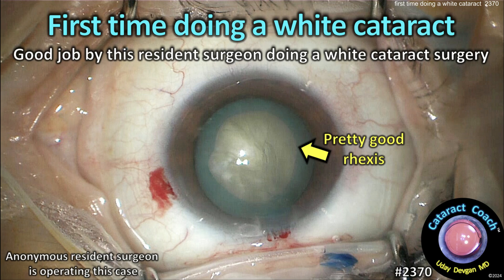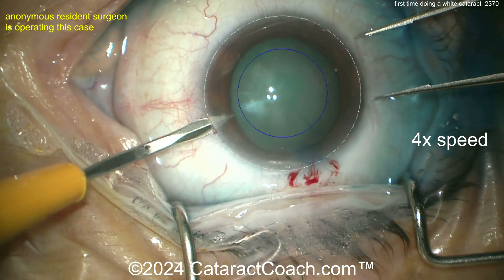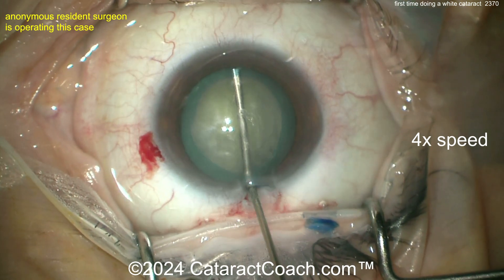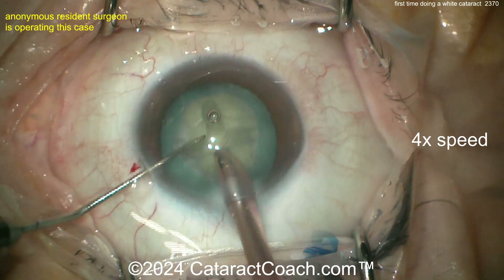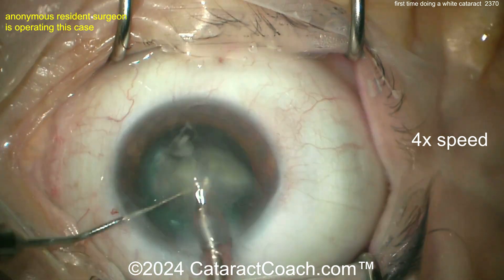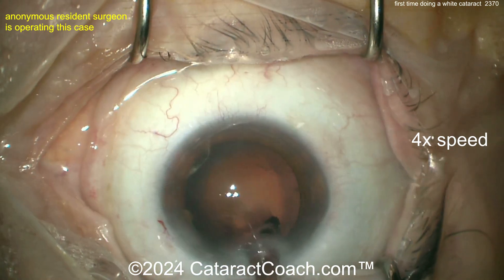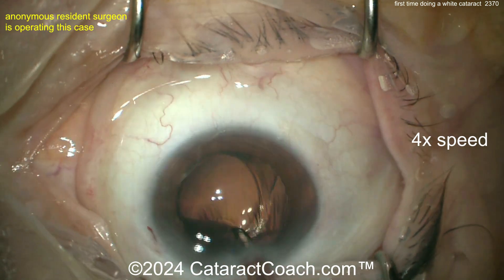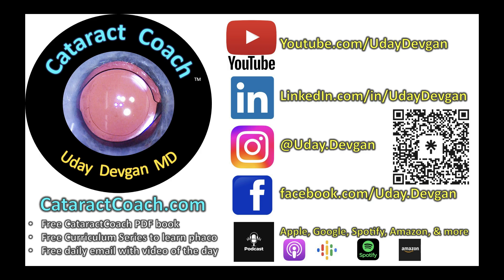CataractCoach™ 2370: first time doing a white cataract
As you know, we like to keep all resident cases anonymous here on CataractCoach. And this video is a resident's first time performing cataract surgery on a white cataract.